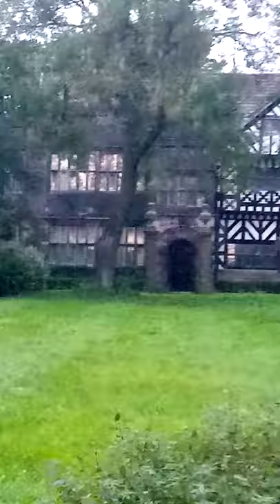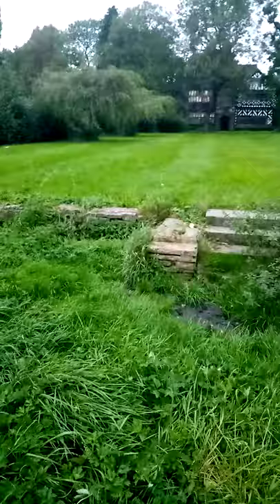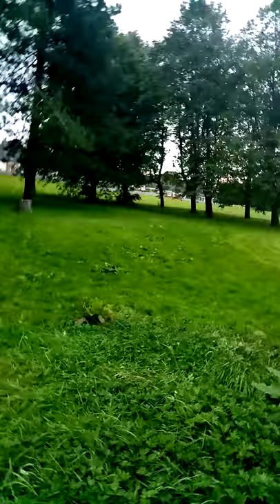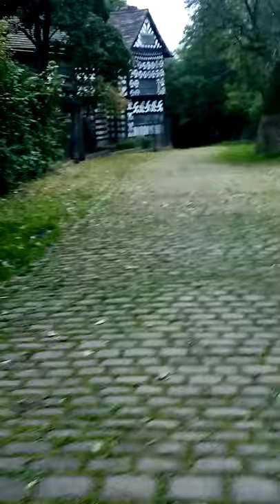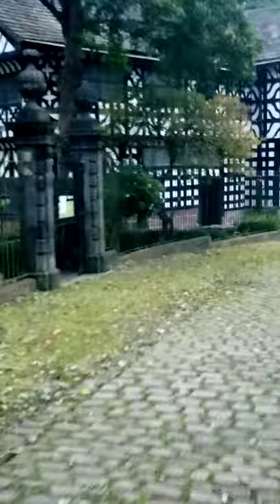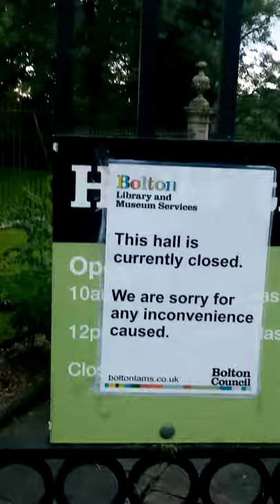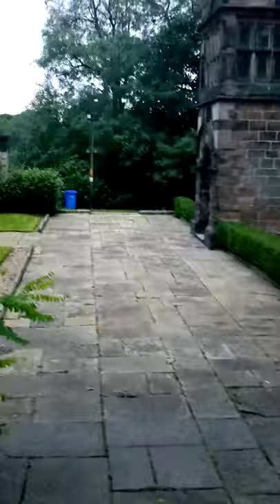quick look of hall i' th 'Wood museum BOLTON (outside and grounds)